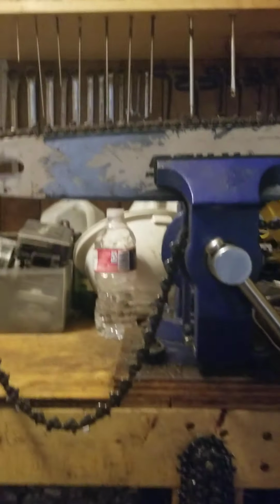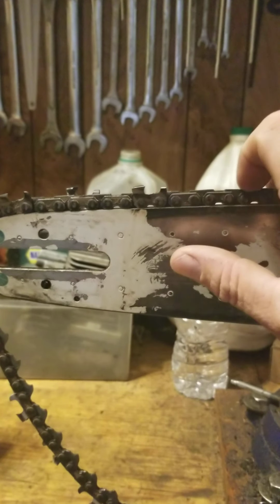Adjusting the rackers on a chainsaw chain. (the way I like too)